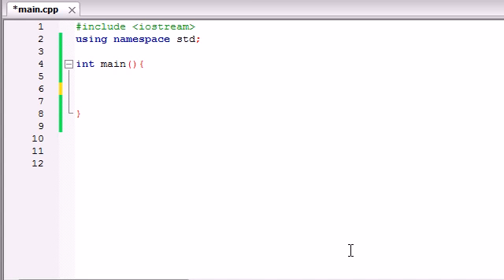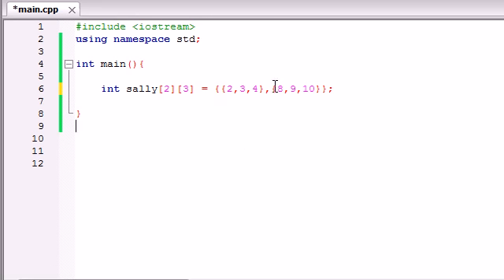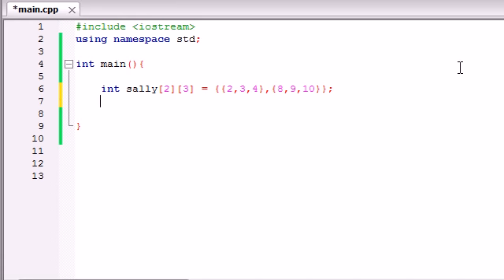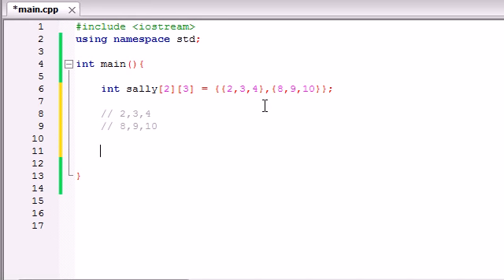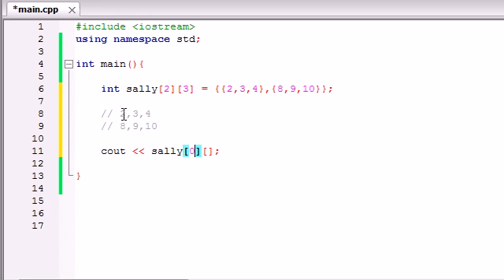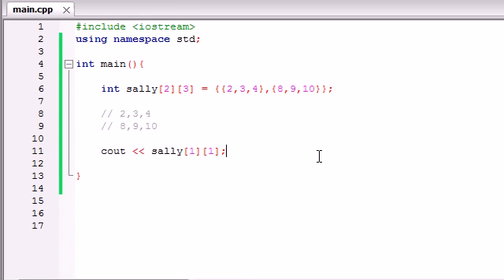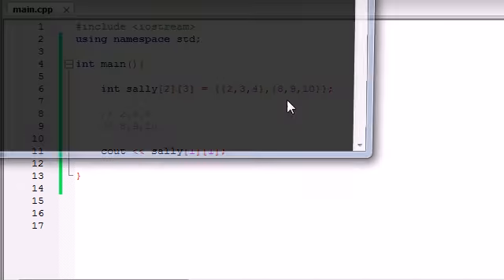C++ Tutorials 36 Multidimensional Arrays